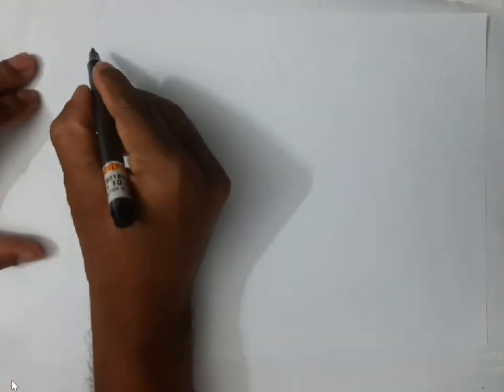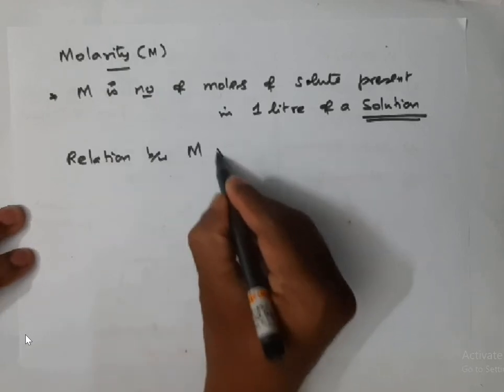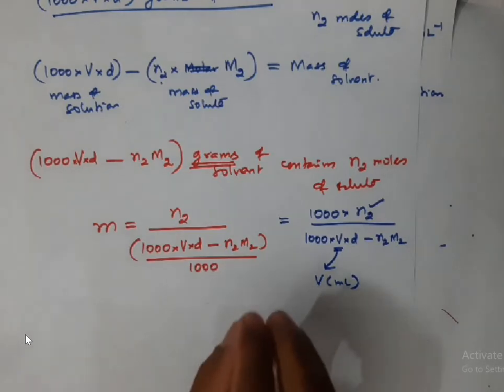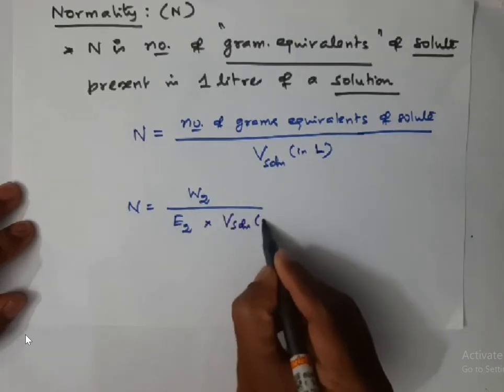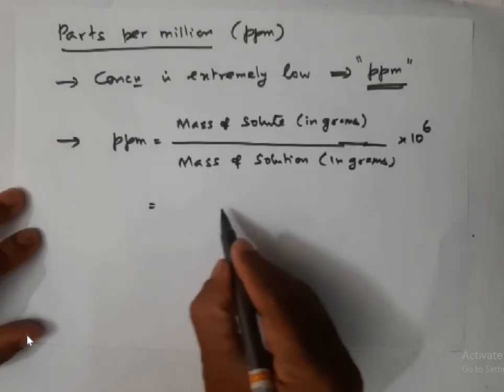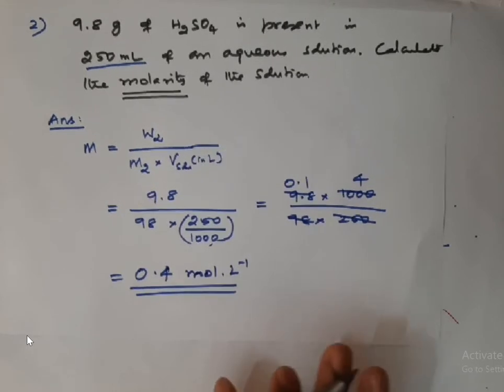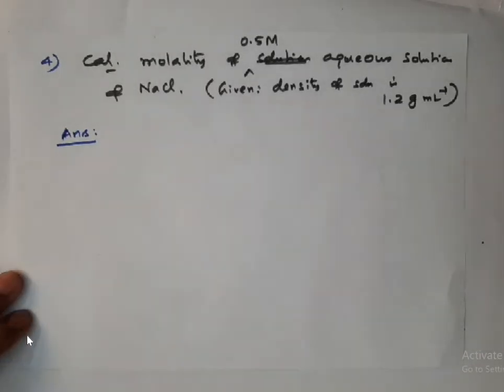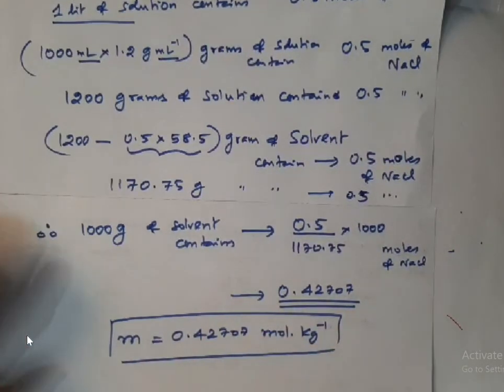LECTURE -2 TOPIC: SOLUTIONS - CONCENTRATION TERMS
CHEMISTRY - 12, CONCENTRATIONS TERMS - SOLUTIONS